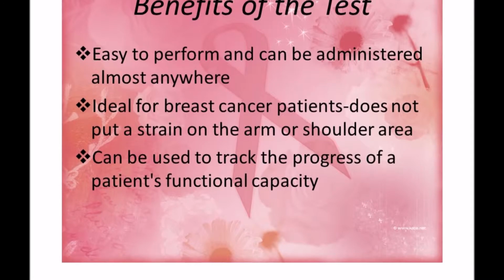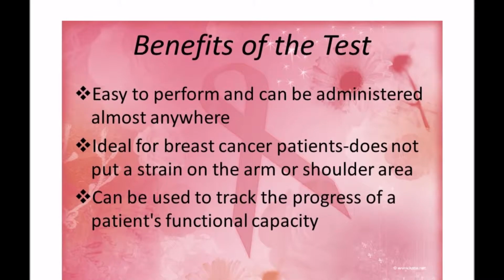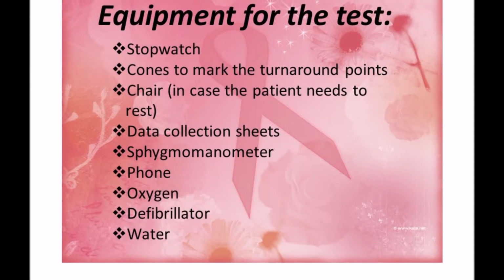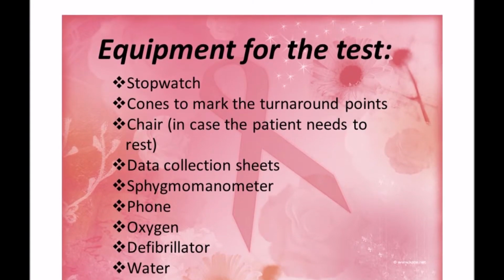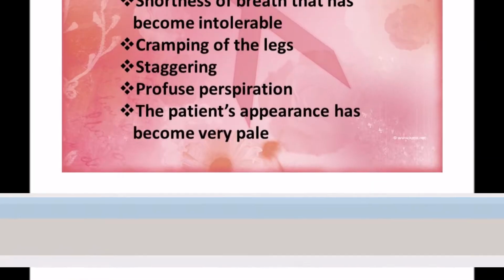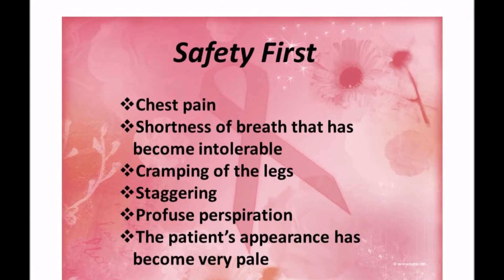6 Minute Walk Test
An instructional video on how to perform a 6 minute walk test